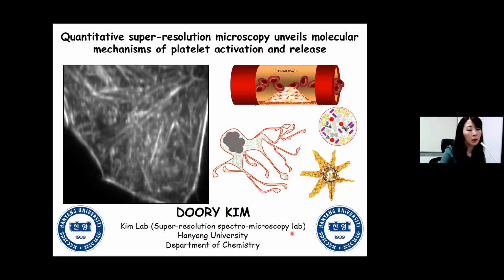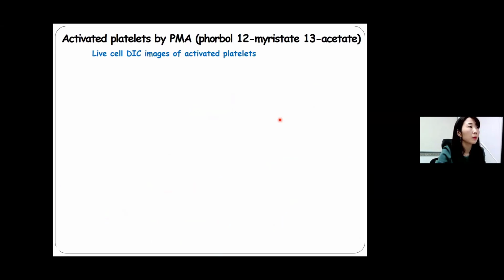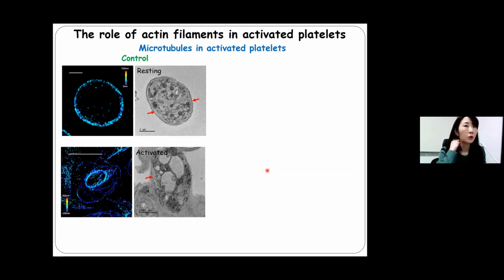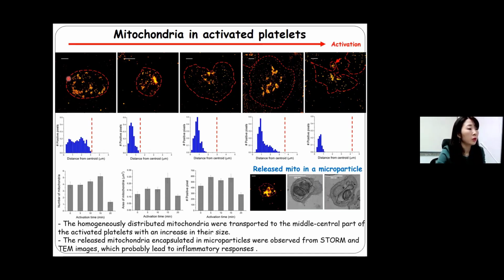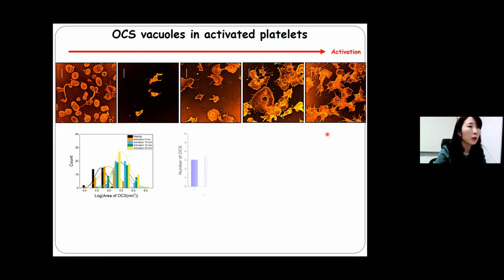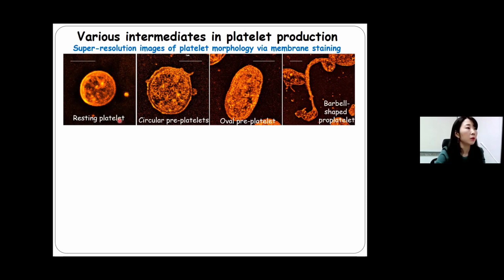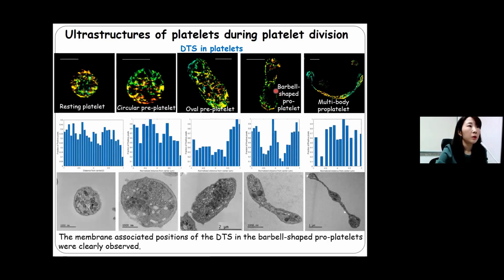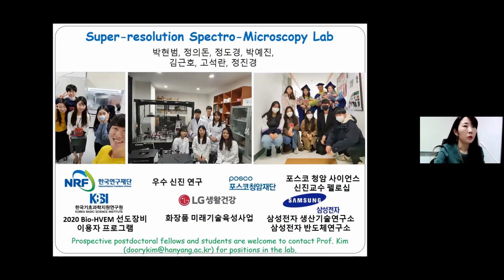Quantitative super-resolution microscopy unveils molecular mechanisms of platelet activation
by Prof. Doory Kim (Hanyang Univ.)
Quantitative Phase Imaging 2021 workshop